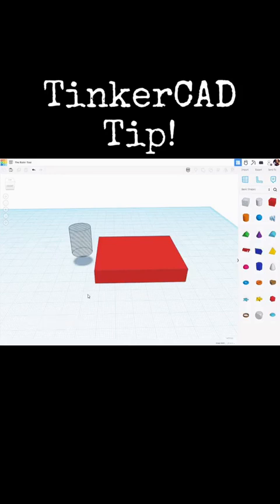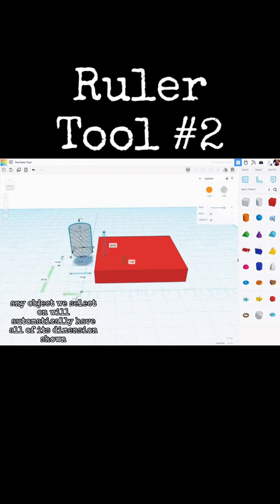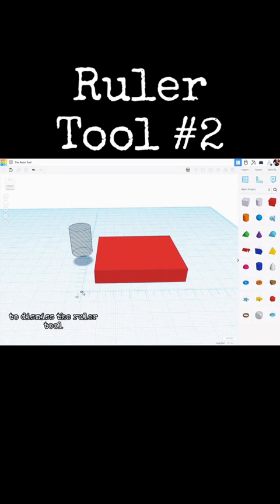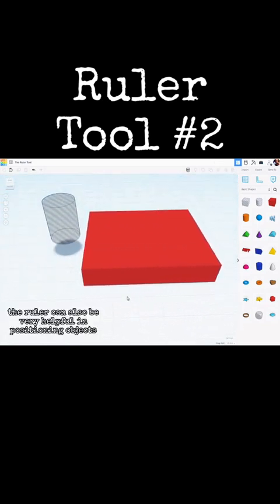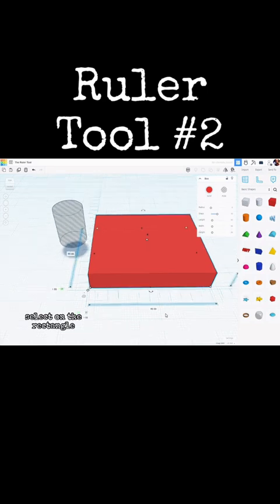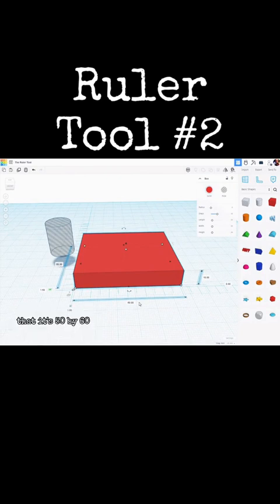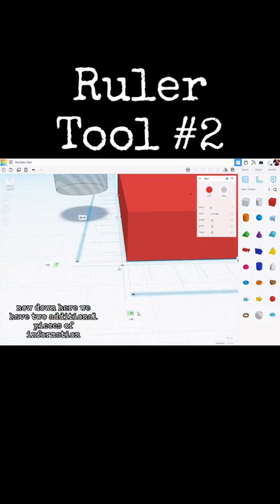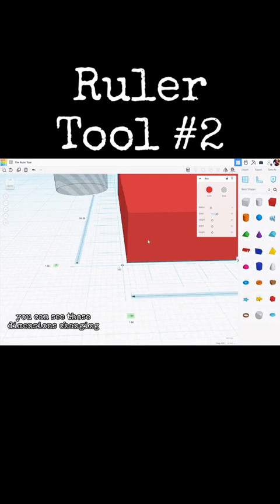TinkerCAD Tips! Ruler Tool 2.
Using the Ruler Tool in the TinkerCAD workspace 2.